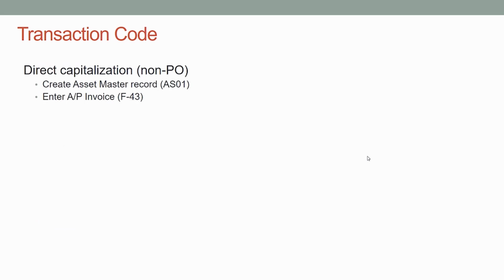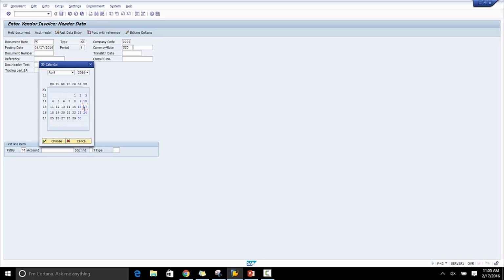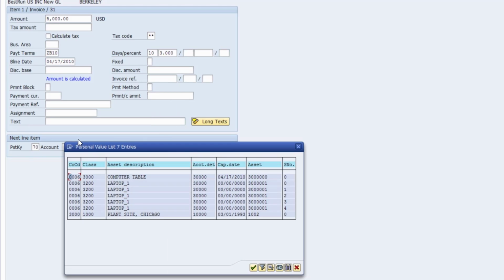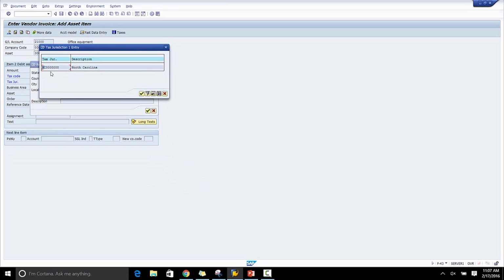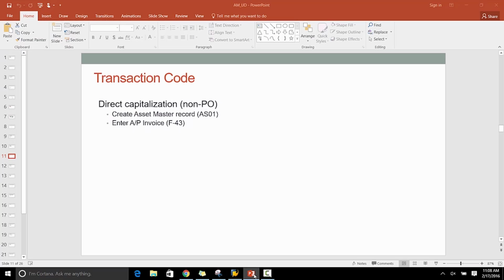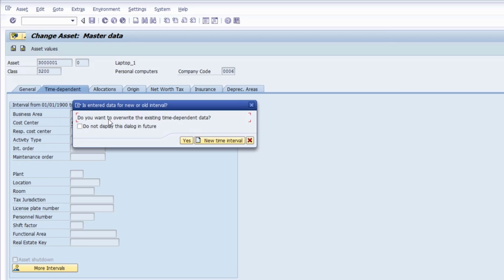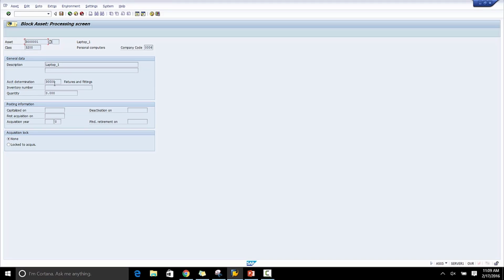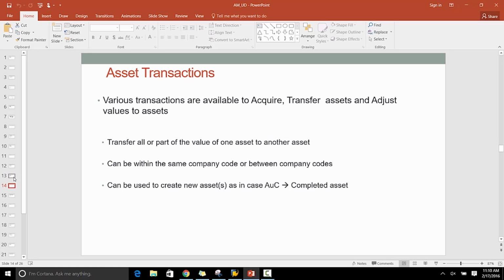SAP_Finance_42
SAP Asset Management Overview, Asset Master Records, Asset Acquisitions and Maintenance, Asset Transfers, Asset Retirements, Depreciation, Reporting